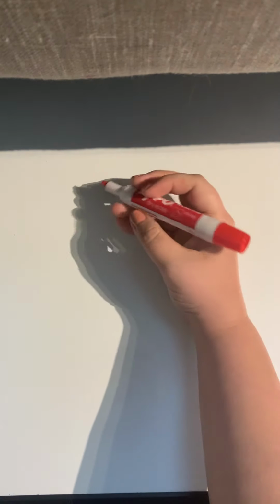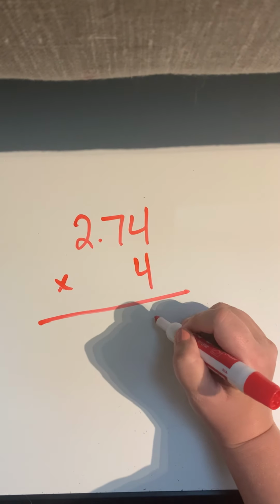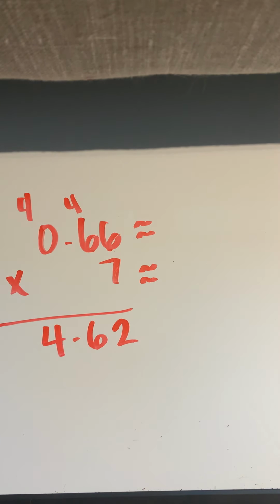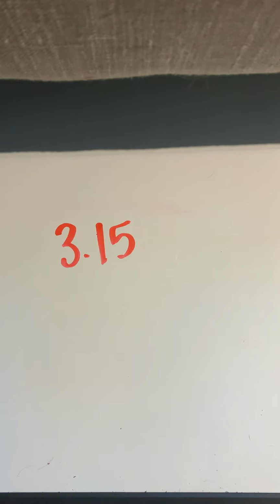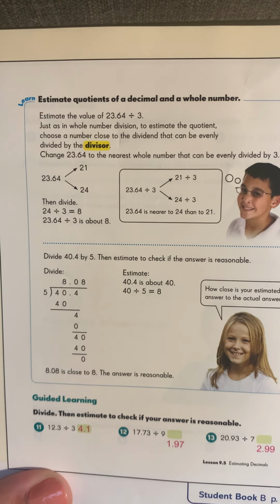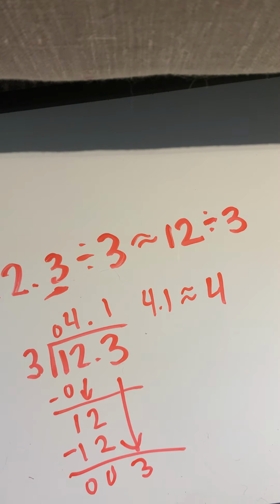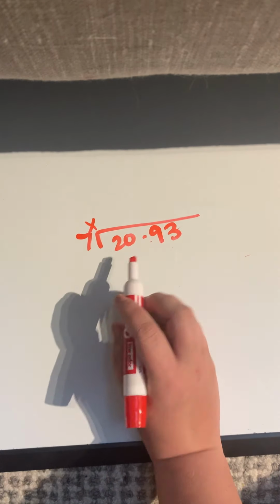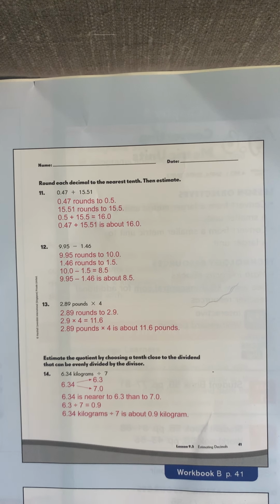Day 13 estimating with decimals using products and quotients